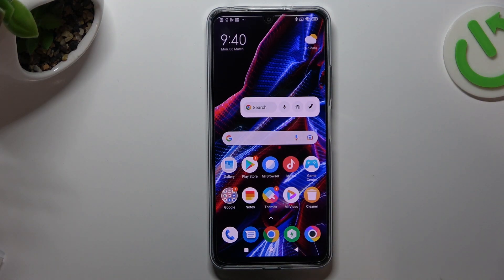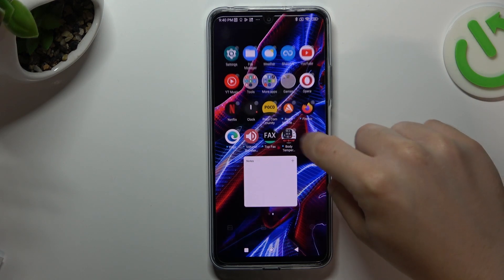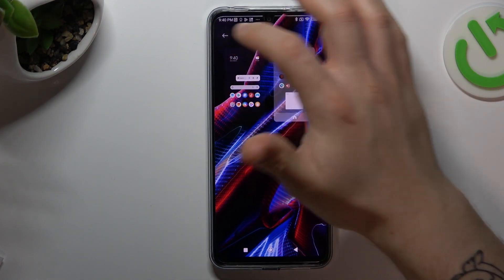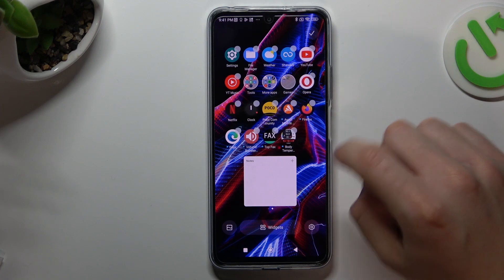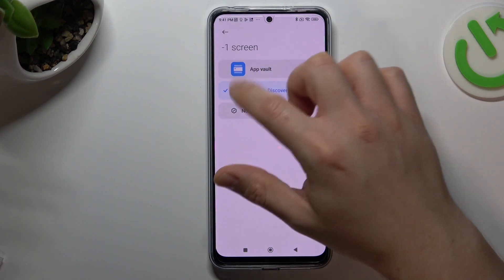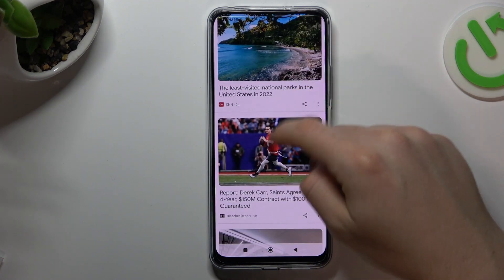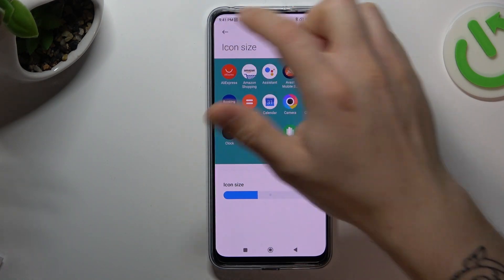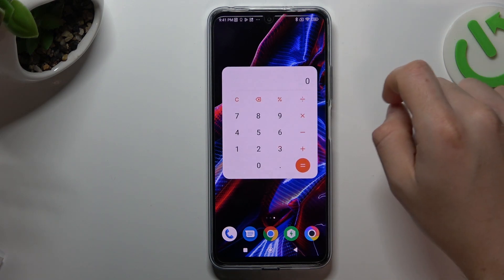How to Personalize Home Screen in POCO X5 - Rearrange Home Screen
If you're wondering how to rearrange the home screen in your POCO X5, then here we are coming to show you! In this tutorial, we would like to share with you how easily you can personalize the home screen. Thanks to this you'll be able to arrange everything according to your comfort and personal needs. So let's follow all shown steps and successfully personalize the home screen.

How to rearrange home screen in POCO X5? How to personalize home screen in POCO X5? How to customize home screen in POCO X5?